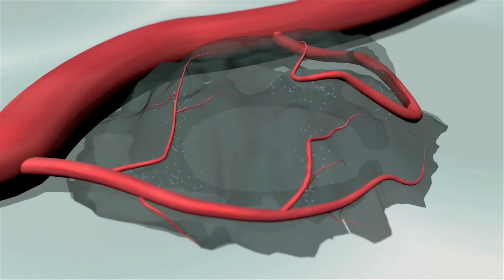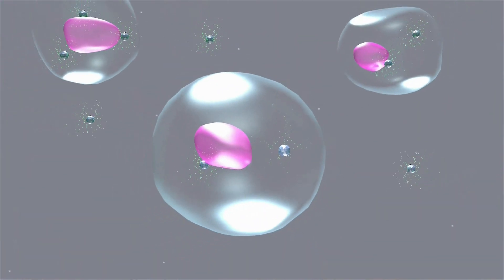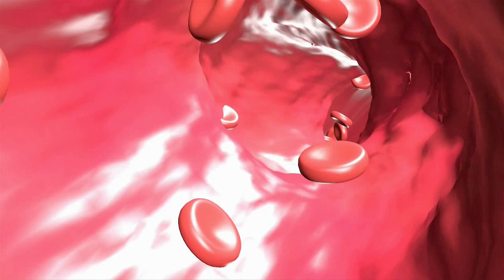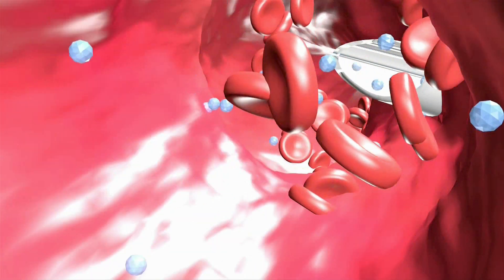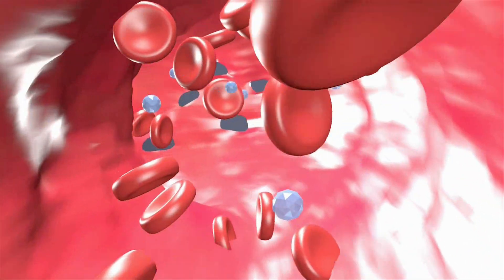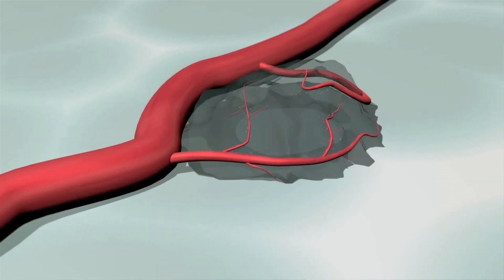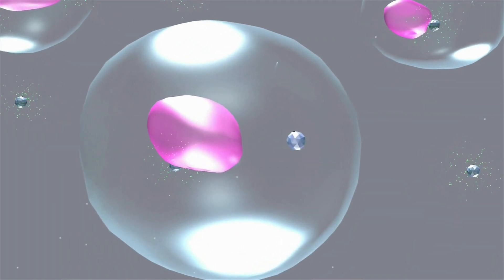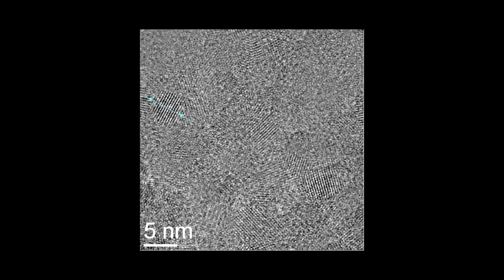Nanoparticles in the fight against cancer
Professor Peter Dobson and his colleagues discuss the use of nanoparticles to improve cancer treatments.

Based on work funded by the EPSRC